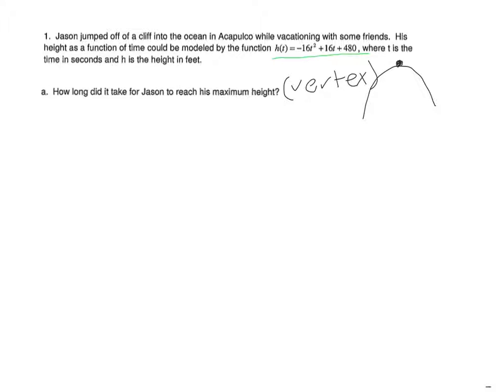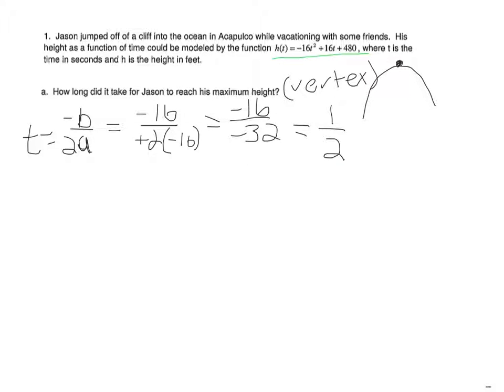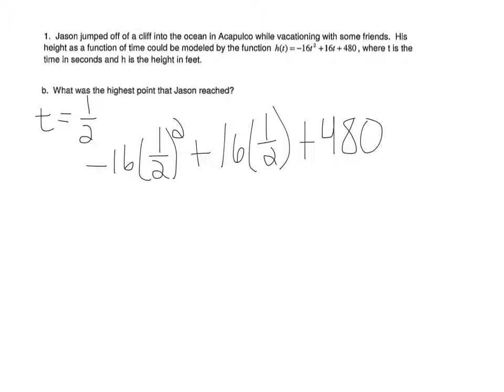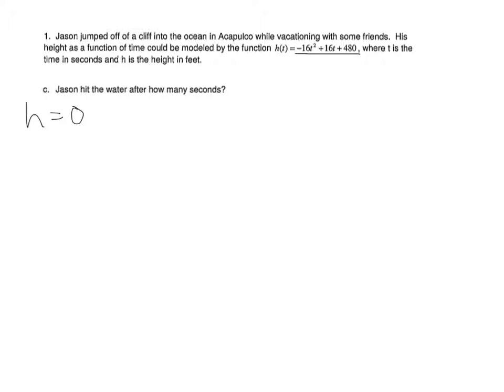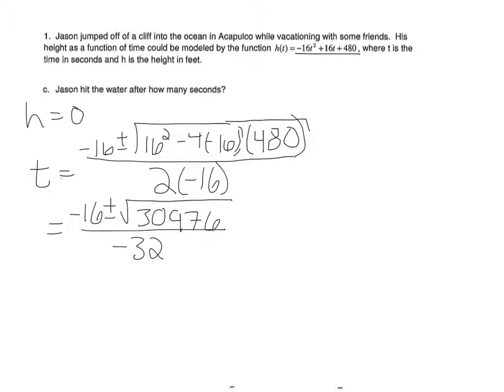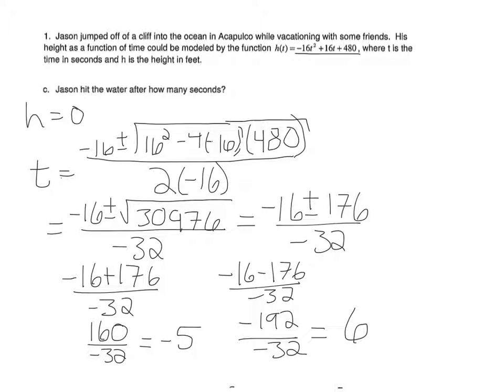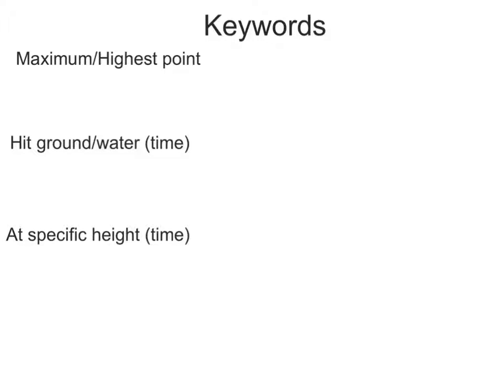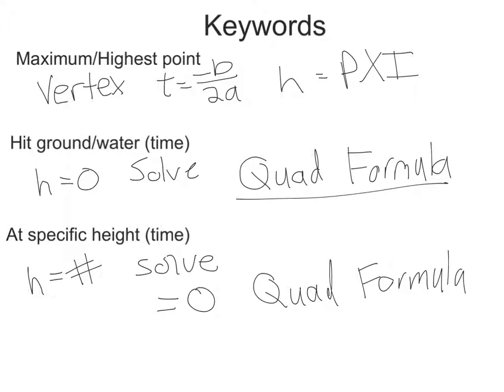Quadratic Formula Word Problems Examples